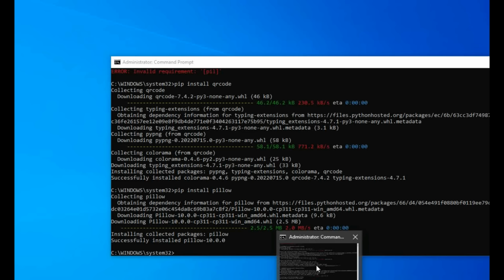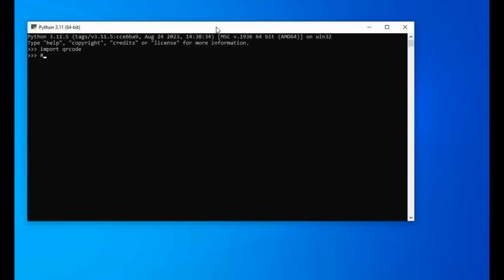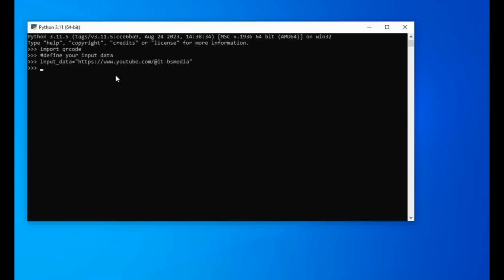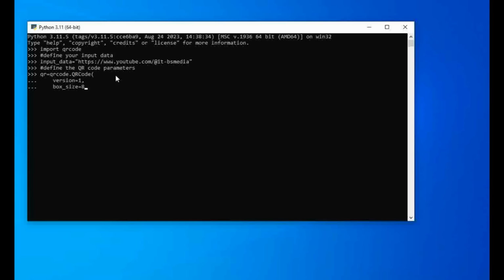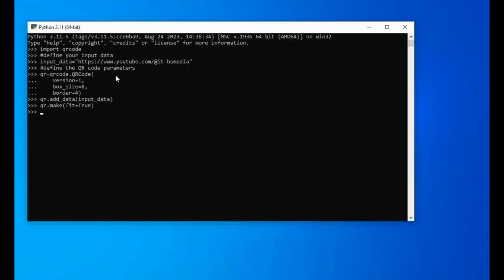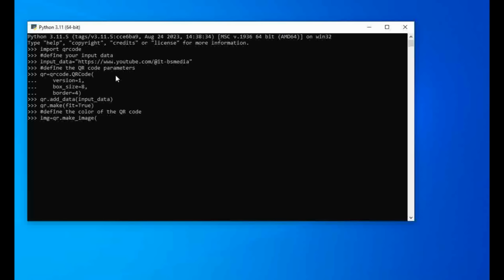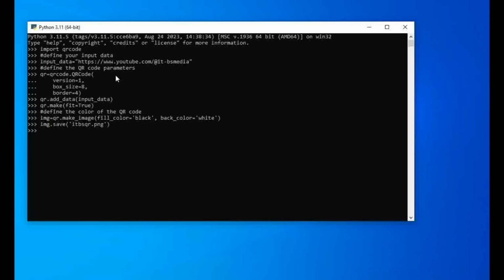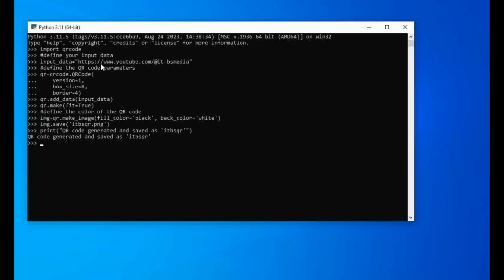How to generate QR Code using Python programing with detailed explanation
This tutorial use simple and detail explanation to teach how to generate QR code. You can use QR codes for your business or private purposes.